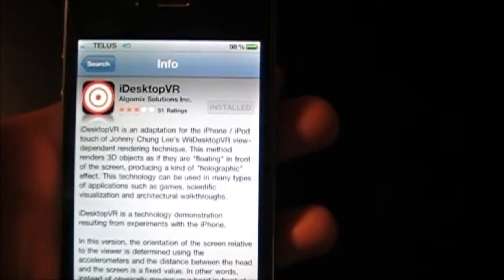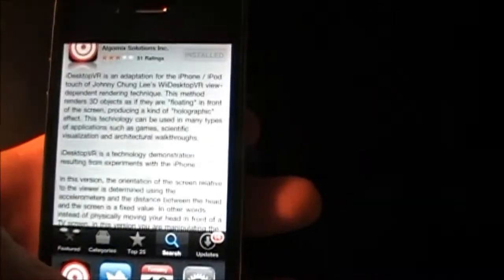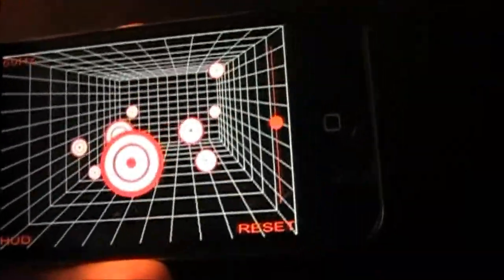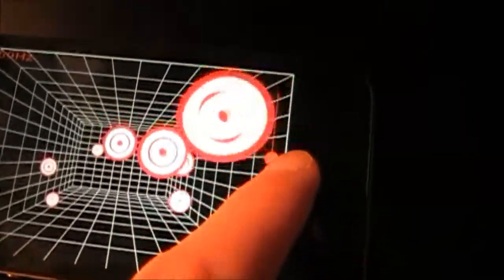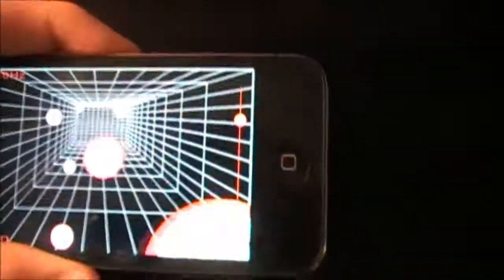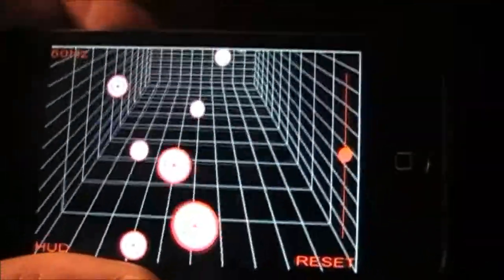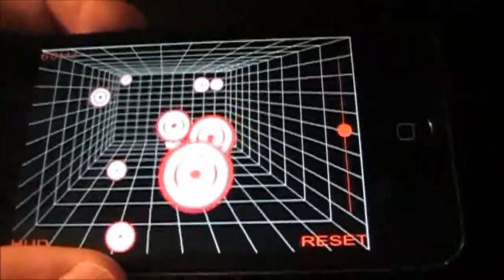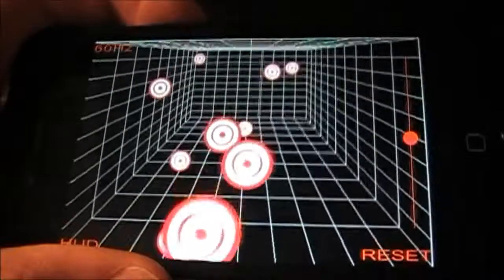Glasses free 3D for iPhone 4 with iDesktopVR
iDesktopVR
Free
Seller: Algomix Solutions Inc

iDesktopVR is an adaptation for the iPhone / iPod touch of Johnny Chung Lee's WiiDesktopVR view-dependent rendering technique. This method renders 3D objects as if they are "floating" in front of the screen, producing a kind of "holographic" effect. This technology can be used in many types of applications such as games, scientific visualization and architectural walkthroughs.

iDesktopVR is a technology demonstration resulting from experiments with the iPhone.